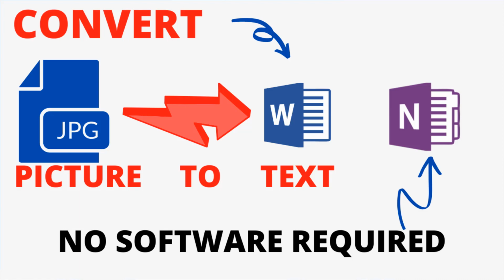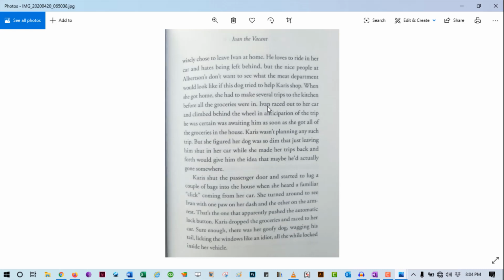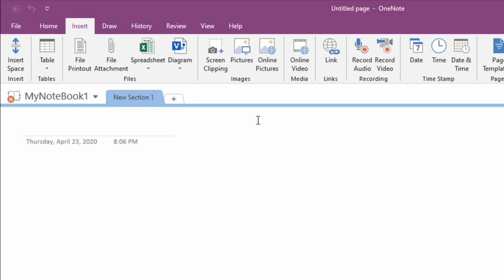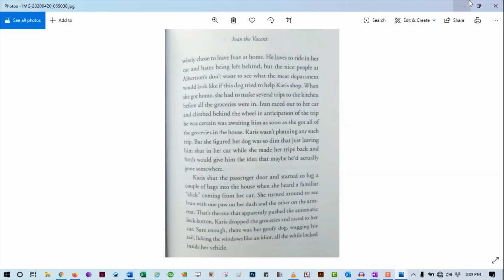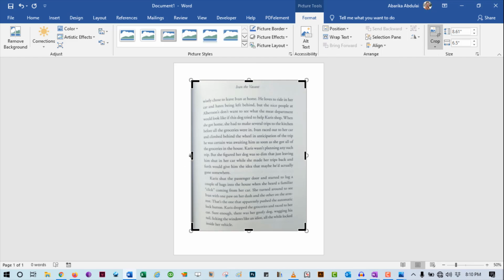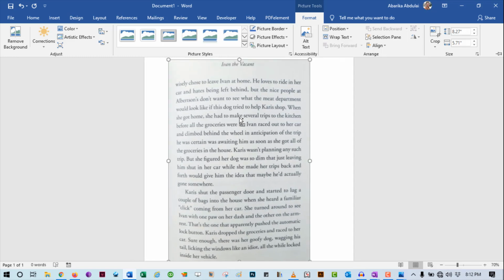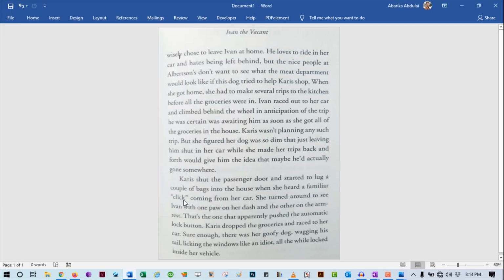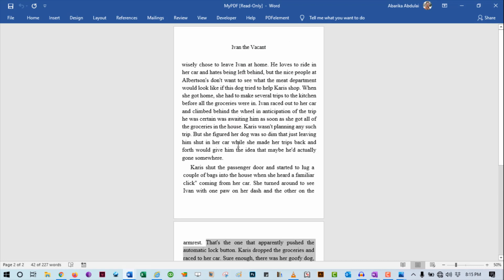How to copy text from image on PC using Word/OneNote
In some Microsoft Office apps, there’s a new technology called Optical Character Recognition that can allow you to copy text from images or scanned documents or screenshots or whatever.

These Office apps are Microsoft OneNote and Microsoft Word.

Using OneNote, you can just right-click on the picture and copy the text it contains. It’s that simple.

If you also want to Use Microsoft Word, it is simple as well.

In today’s video, I will teach you how to copy text from images using OneNote and Microsoft Word.

I will begin with the OneNote method.

Then, after, I will show you how to use Word for this same task.

I recommend that you watch every part of this video to understand the concepts better.